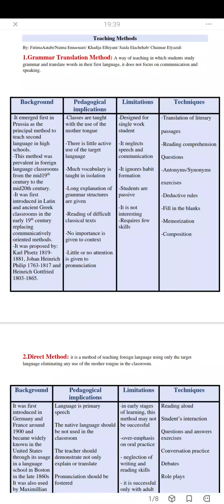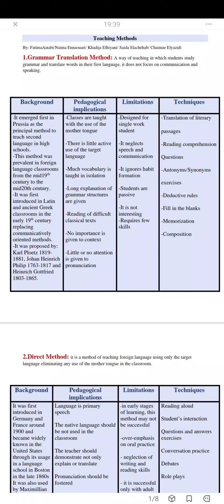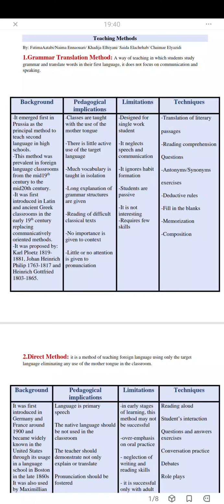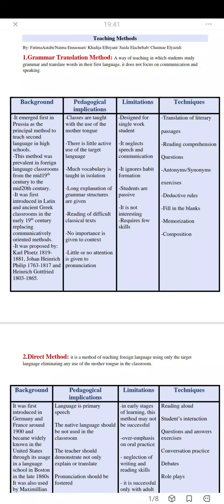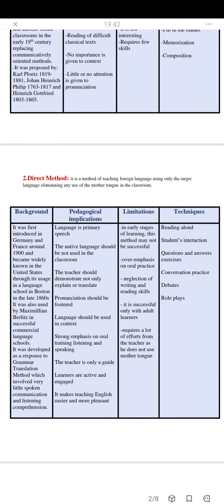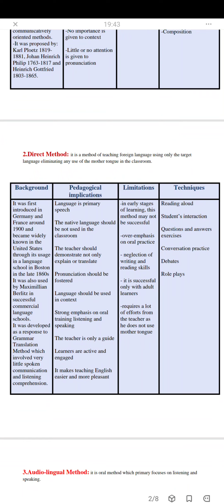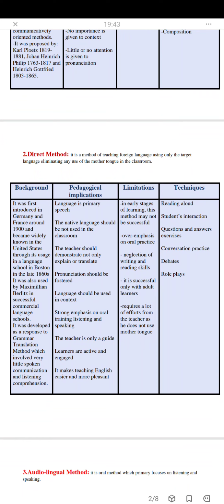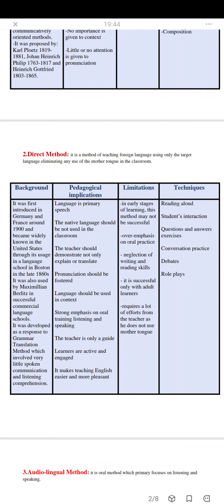منهجيات التدريس✅Teaching methods ♦️📌Grammar Translation Method📌Direct Method